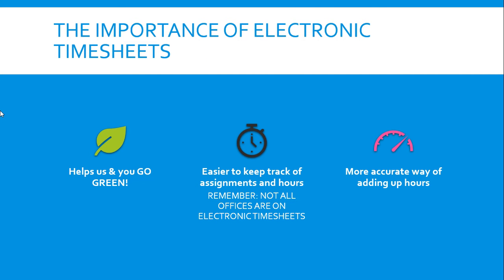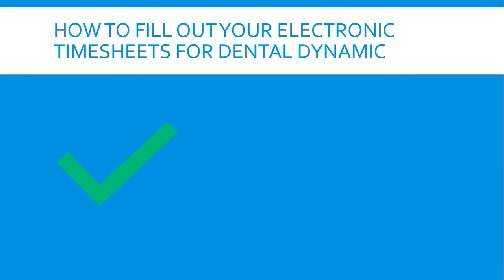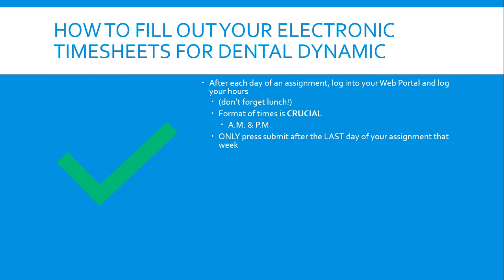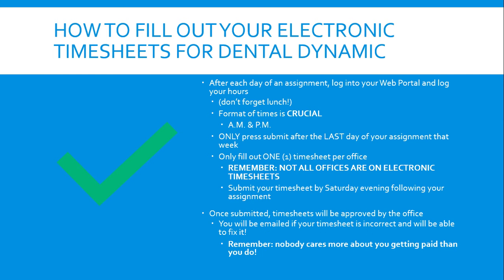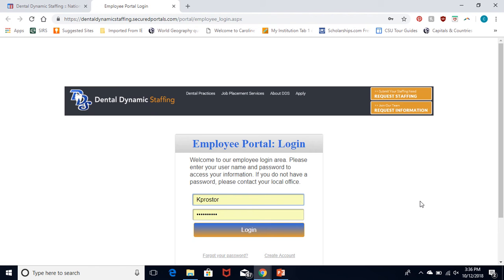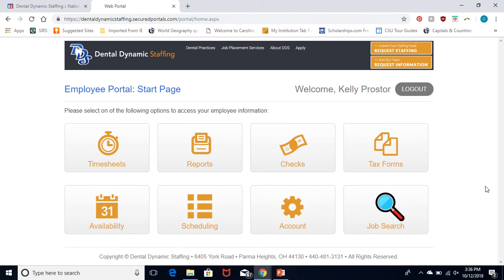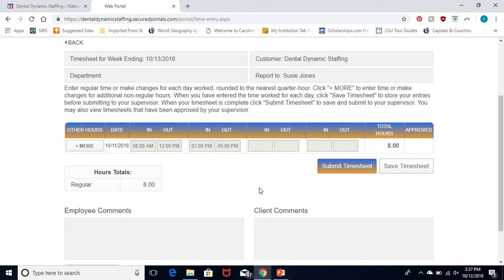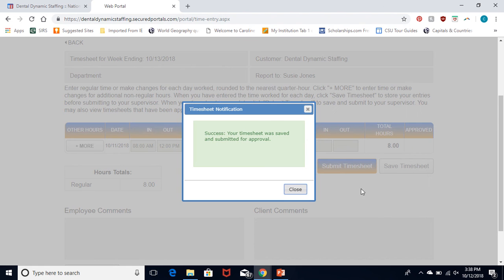Dental Dynamic Staffing How-to: Electronic Timesheets for Candidates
This tutorial video will take you, our employee, step by step through the importance of electronic time sheets and how to fill one out after being placed in an office. Please keep in mind that not all offices use electronic time sheets.